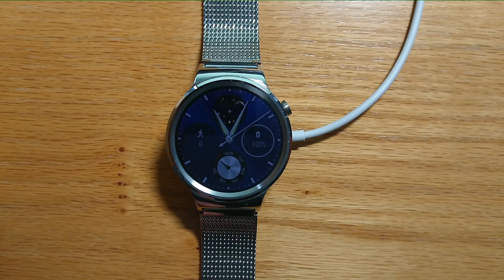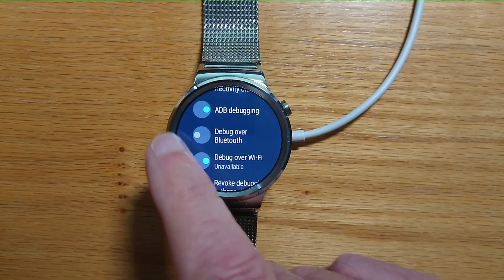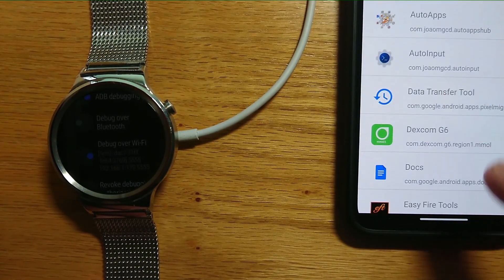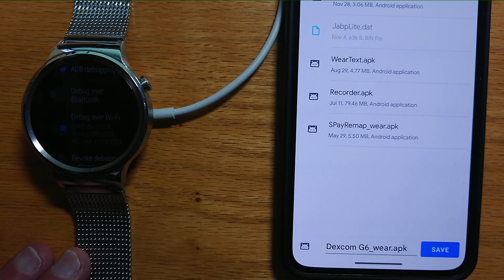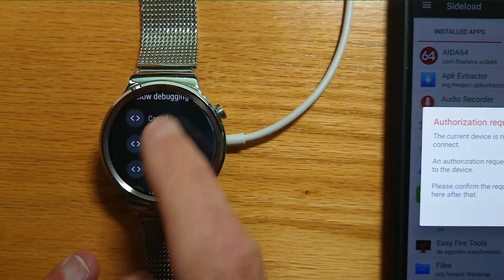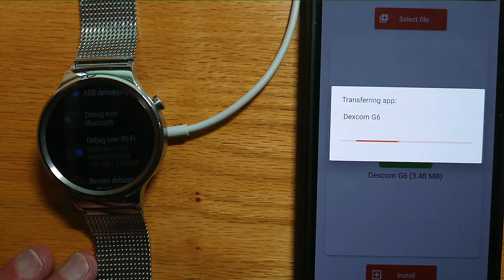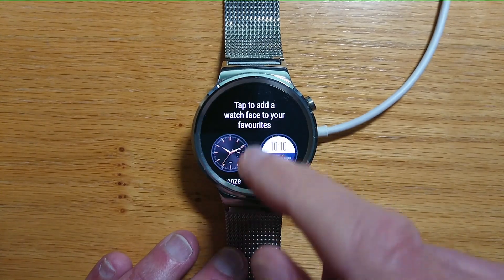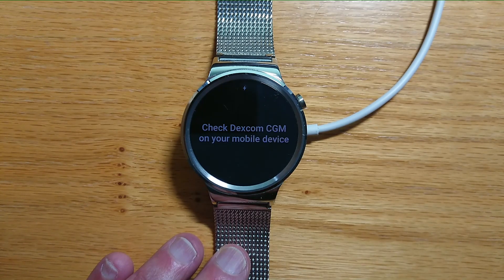Wear Installer: how to install Dexcom G6 watchface onto older WearOS watches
Update 3 May 2023: Dexcom have updated the G6 app so that you can install the watchface from the Play Store in some but not all countries. For example, the watchface can be installed directly from the Play Store in the UK but not currently in the US. For those countries where the watchface is still not available in the Play Store, you can continue to use Wear Installer as shown in this video.

Update 31 March 2023: the latest version of Wear Installer adds support for WearOS 2 watches running Android 7 and 8. There is no longer any need to run the Easy Fire Tools app :-)

This video shows how to use Wear Installer along with Easy Fire Tools to install the Dexcom G6 watchface onto watches running older versions of WearOS (Android 7.1.1 and Android 8).

Wear Installer is available from my Freepoc website (Google Play Store link available there)